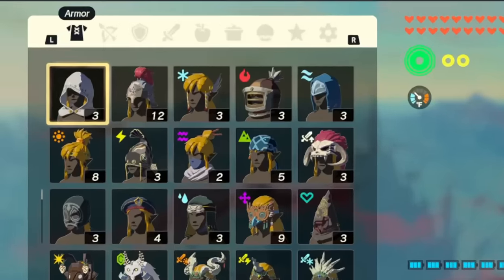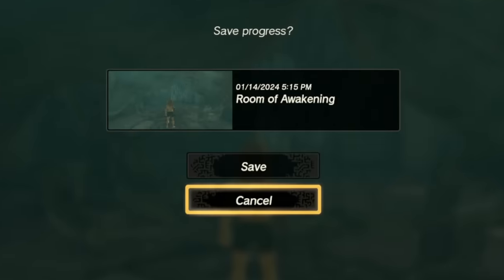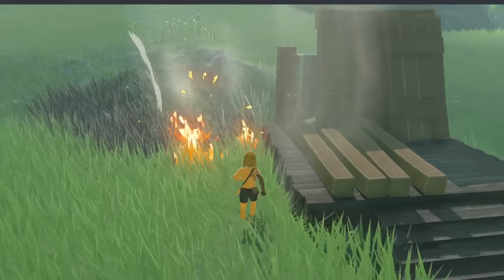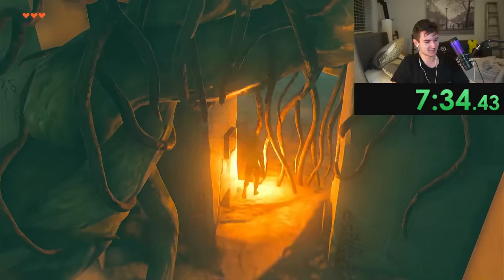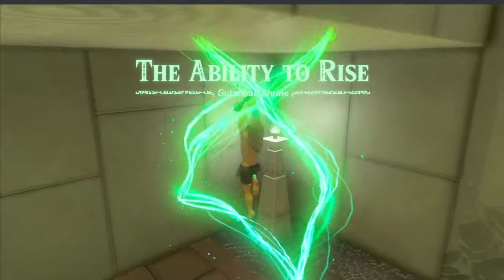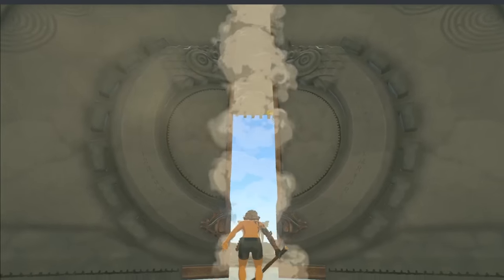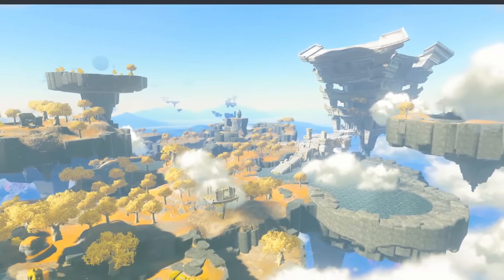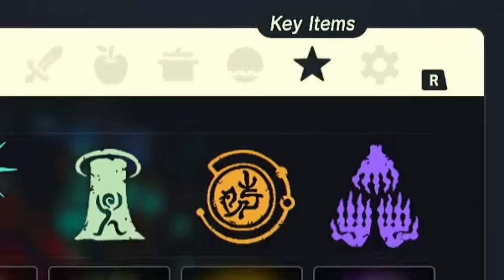Can You Beat Tears of the Kingdom with Only Key Items?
I'm hard at work on future projects that I know you guys will love :)